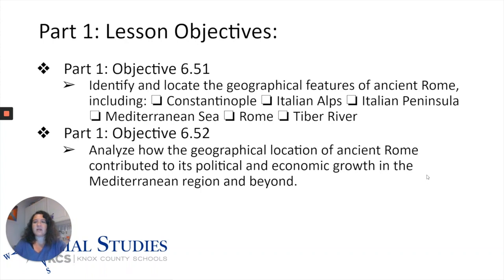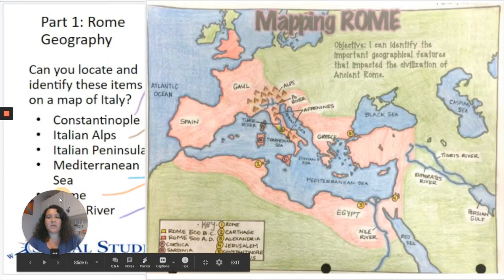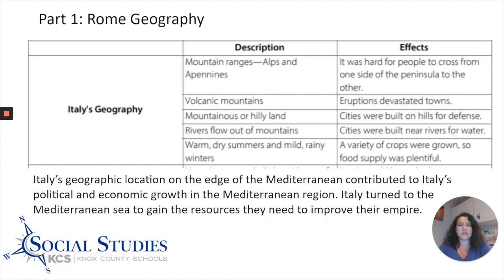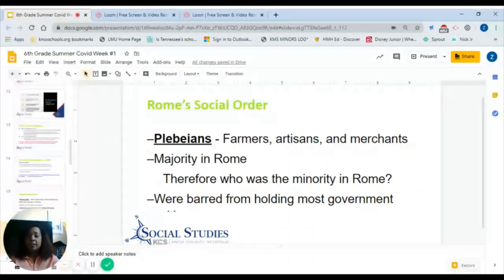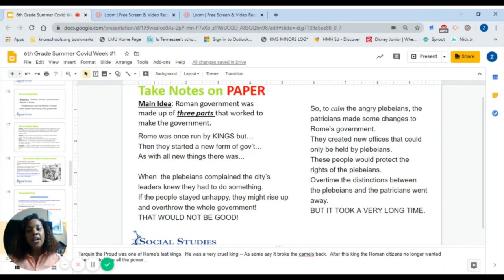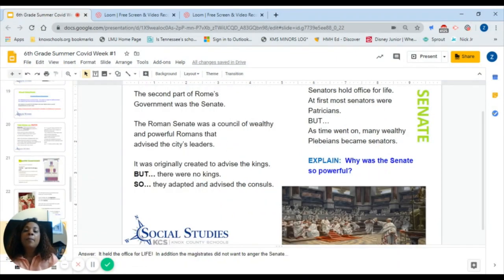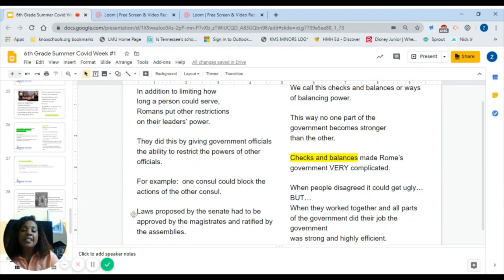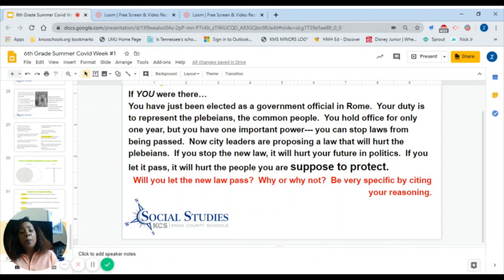KCS@home - Social Studies - 6th - Activity 1